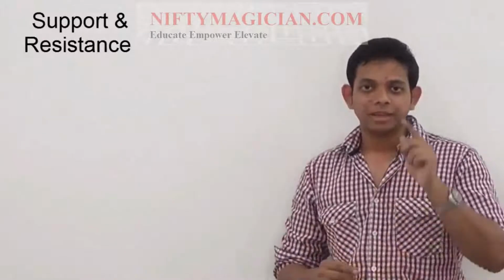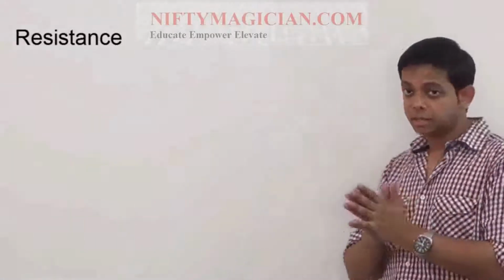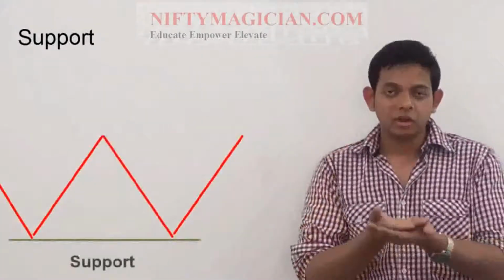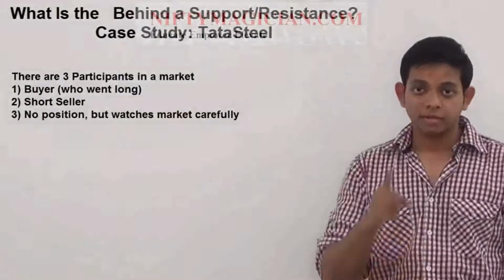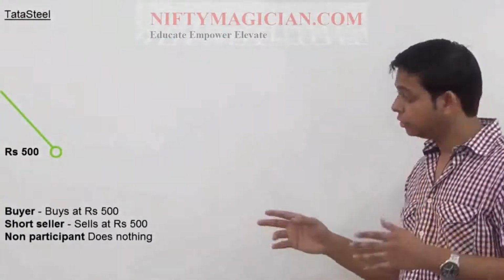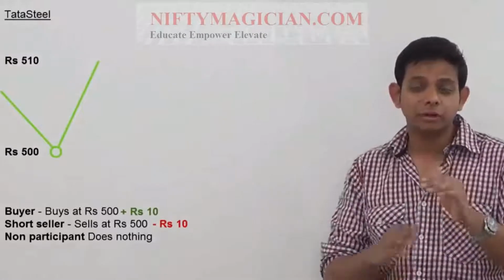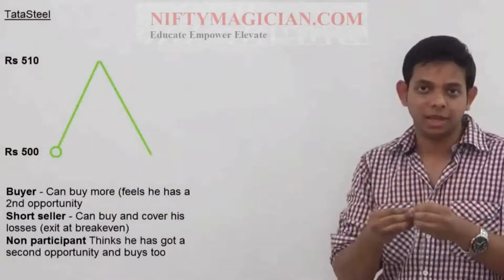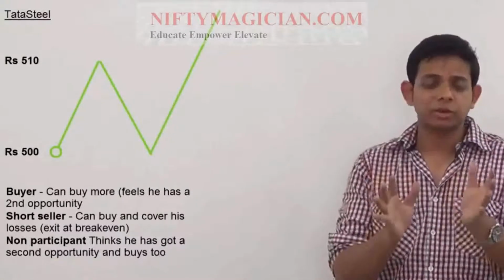Part3 : How Support Resistances work in trading?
welcome to NiftyMagician.com

 This video explains about support and resistances in charts,
how they forms and how  they works.

The best way to identify the target price is to identify the support and the resistance points. The support and resistance (S&R) are specific price points on a chart which are expected to attract maximum amount of either buying or selling. The support price is a price at which one can expect more buyers than sellers. Likewise the resistance price is a price at which one can expect more sellers than buyers.